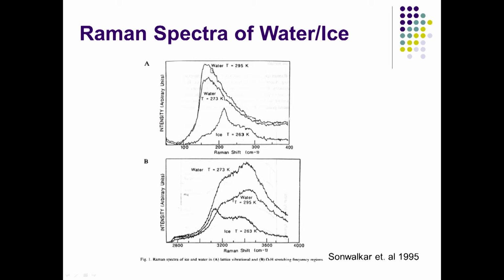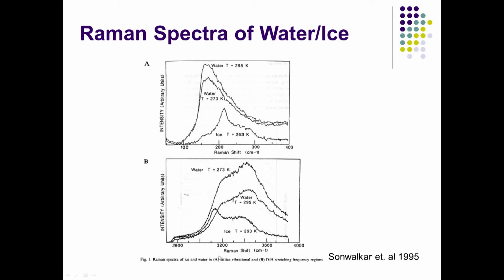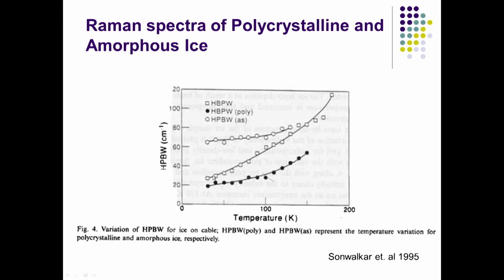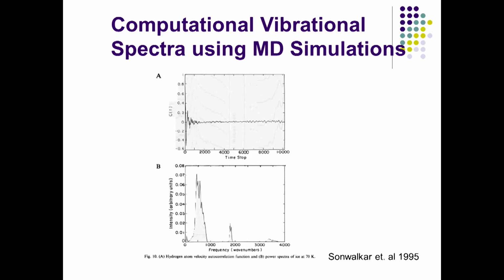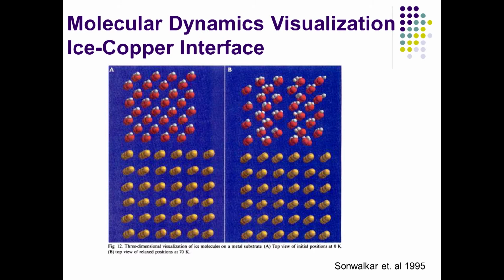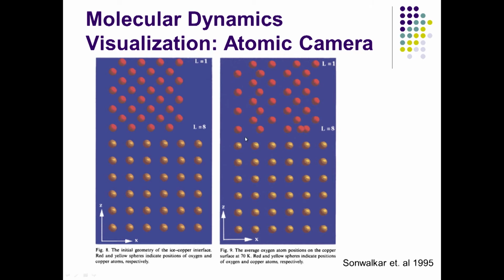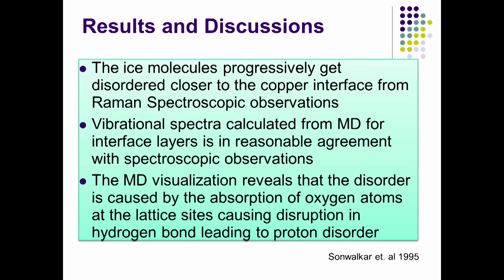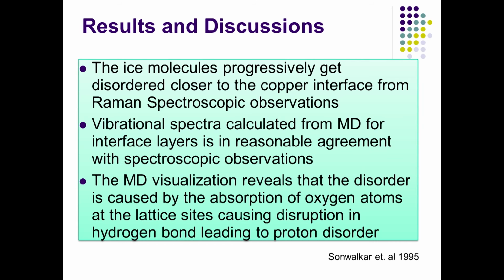MDMOOC 12.2.4b. Case Study III: Part 2 of 2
In This Lesson: Part 2 of 2, Case Study III: A Combined MD-RS Approach for Designing Ice-metal Interfaces by Nish Sonwalkar